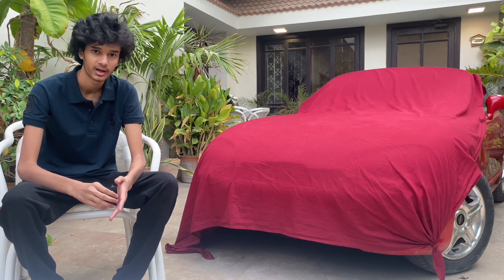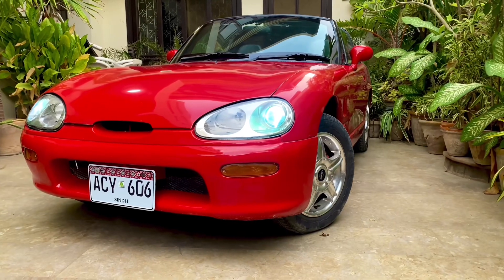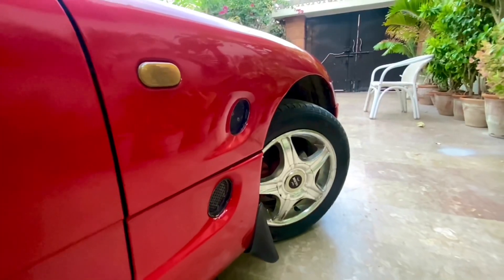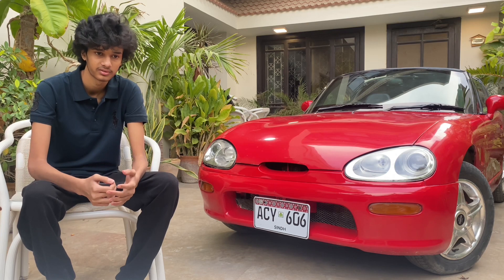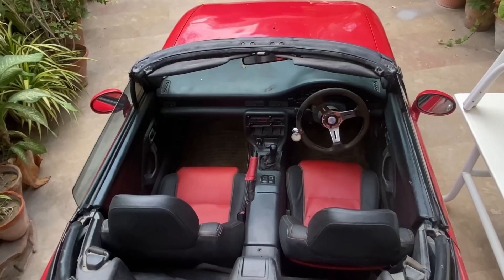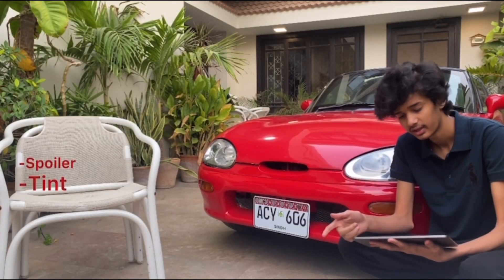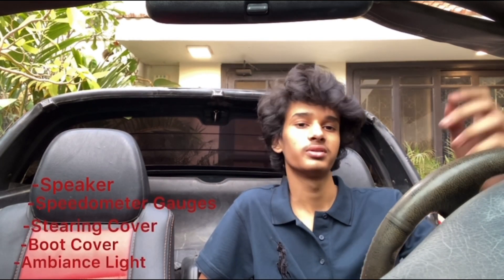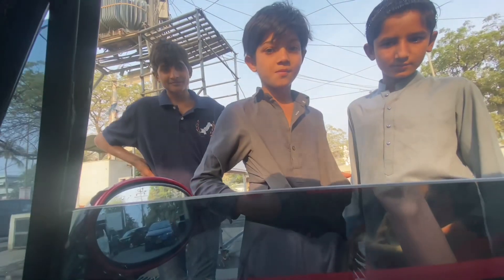I AM BACK!